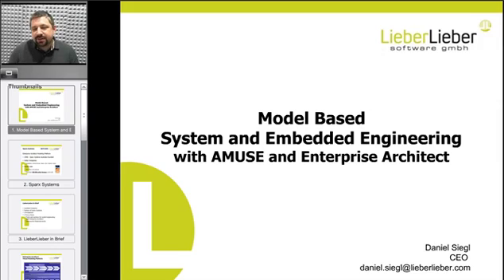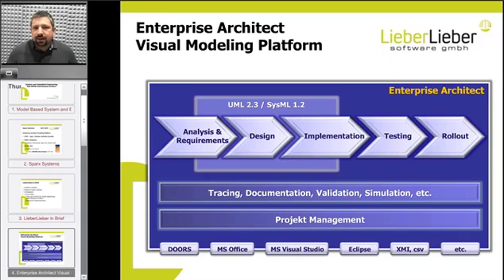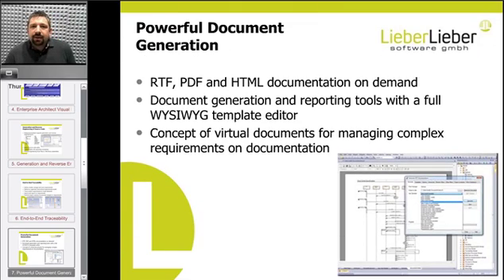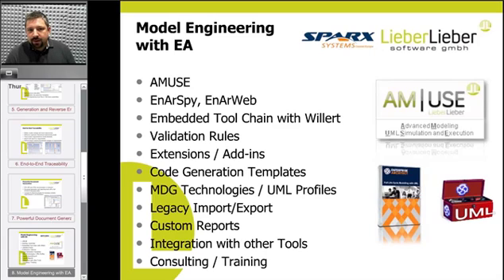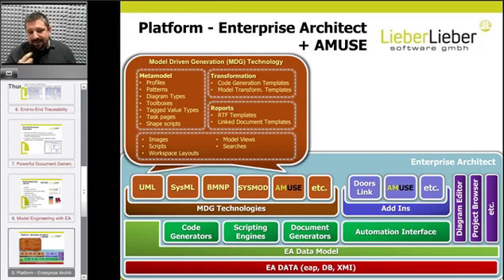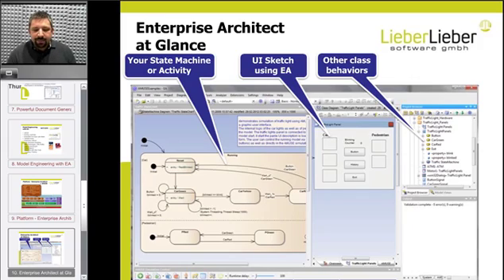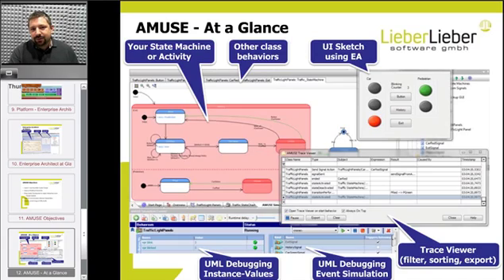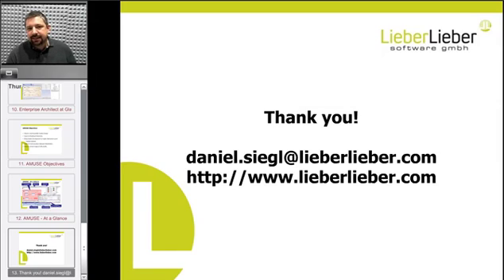Model Based System and Embedded Engineering with AM|USE and Enterprise Architect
Daniel Siegl, the CEO of LieberLieber Software GmbH, gives an overview about EA and the Simulation and Execution possibilites with AM|USE including fUML from OMG.